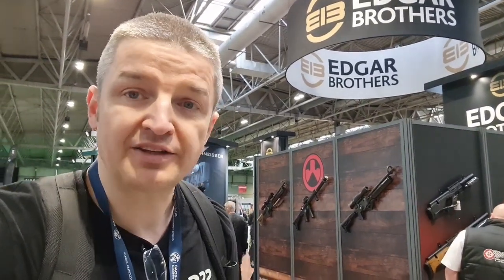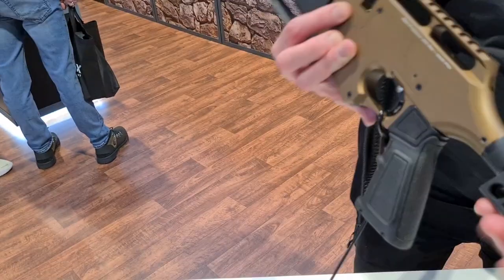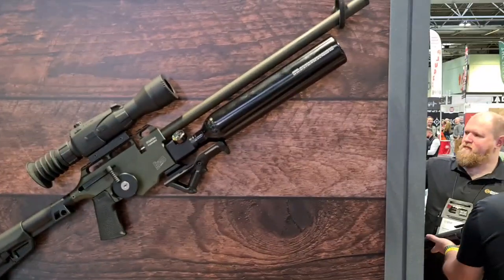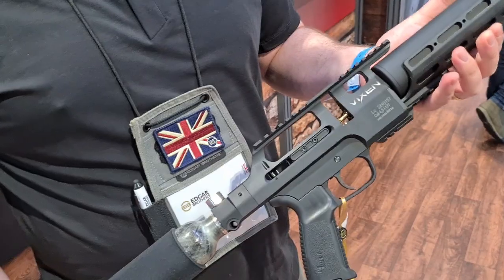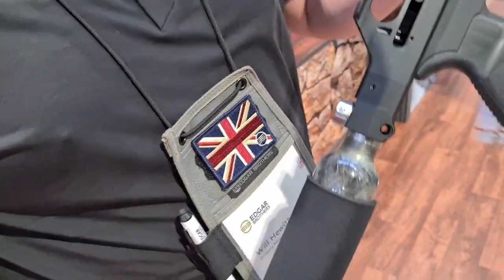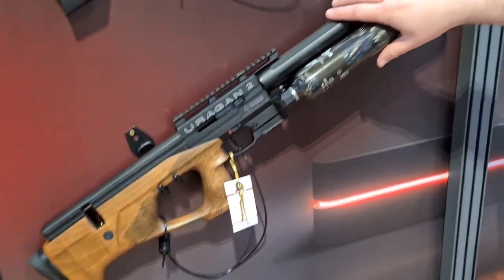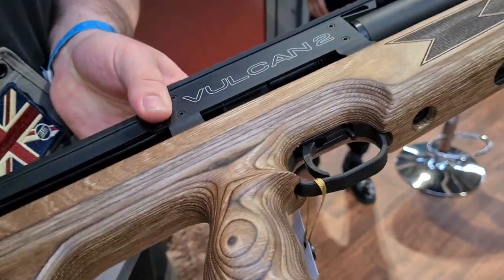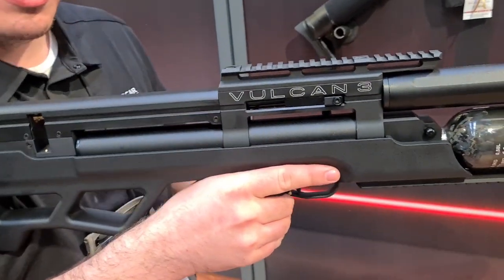BSS2023 #9 Edgar Brothers launch their new Airgun, and show-off some goodies from AGT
Grahamfrom Edgar Brothers talks us through their brand-new range of air rifles, starting with a brand-new rifle.